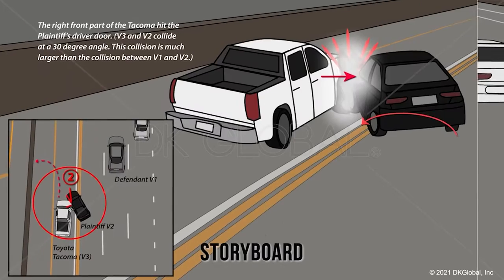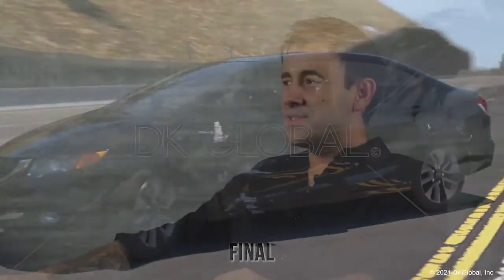How to Prevent Your Visual Demonstratives from Being Excluded in Court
Senior Visual Consultant Alex Deaconson sat down to share his insight and 12 years of experience to answer one of the top questions we’re asked: “How can attorneys prevent their visuals from being excluded in court?”

Discover how we can help strengthen your case, visit DKGlobal.com/case-features/all